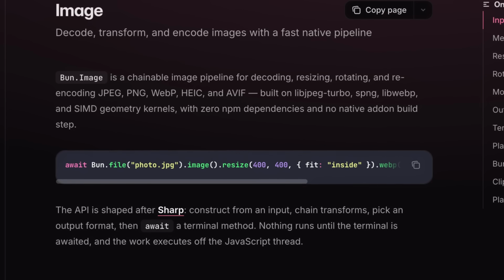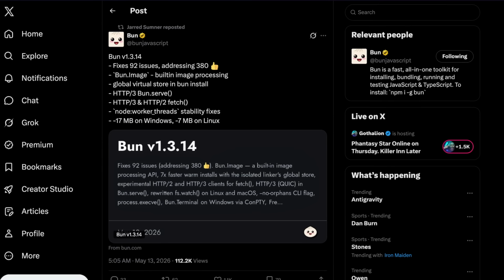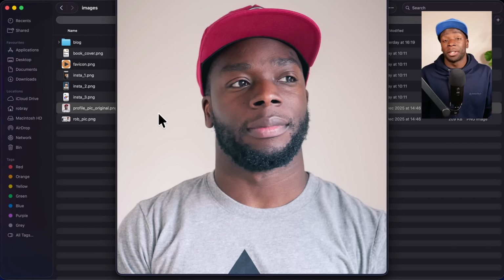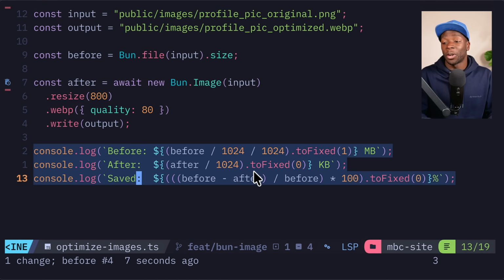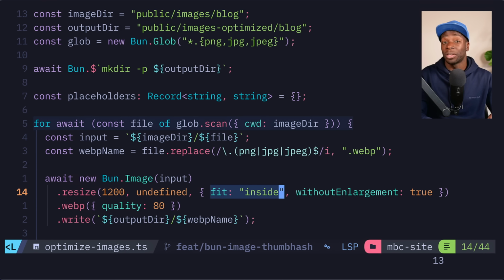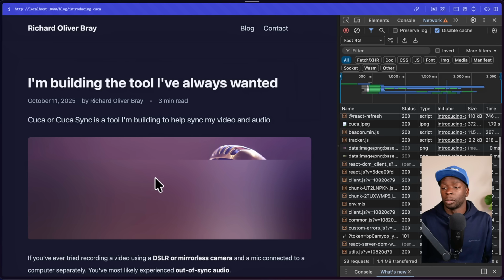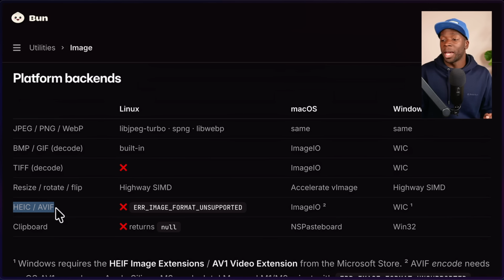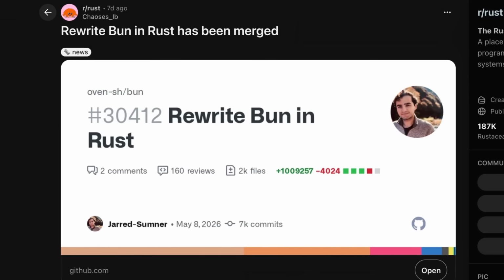Bun.Image Makes Your Entire Image Pipeline Obsolete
Bun 1.3.14 shipped with a built-in image processing API, Bun.Image(), that lets you resize, crop, rotate, and convert images between JPEG, PNG, WebP, HEIC, and AVIF with zero native dependencies. In this video I break down how it works, benchmark it against Sharp, and walk through a real example optimizing blog images, including a clever placeholder trick for slow connections. Then I explain why I think this reveals something much bigger about Bun's roadmap: they're building the Rails of JavaScript, one built-in feature at a time.